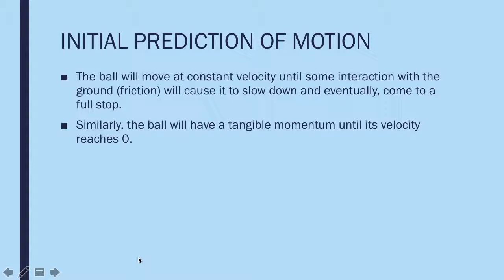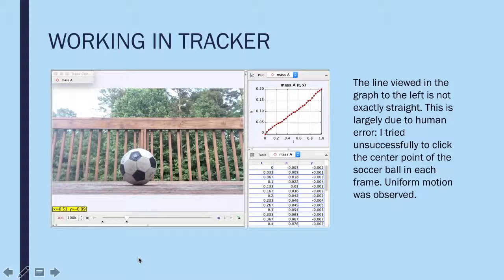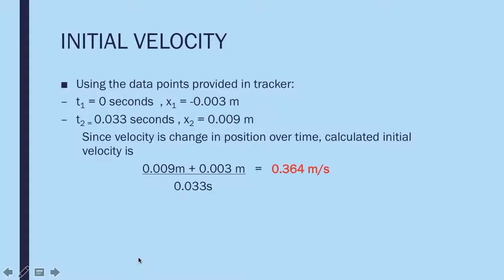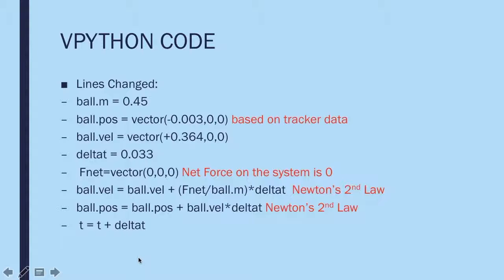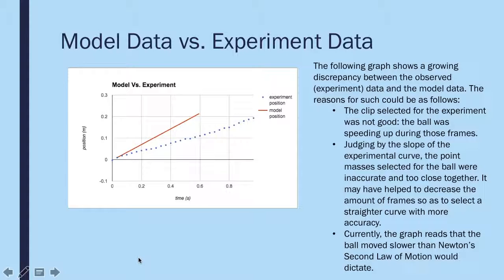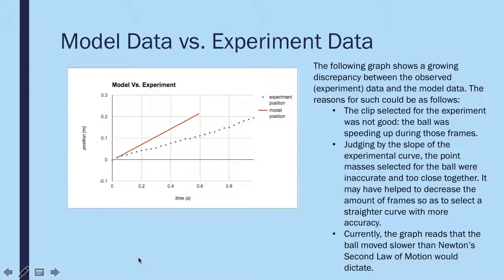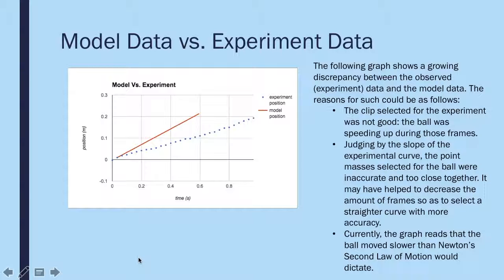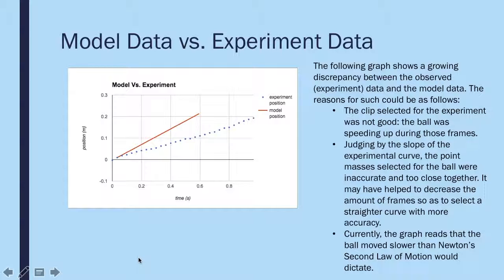Motion Lab 1